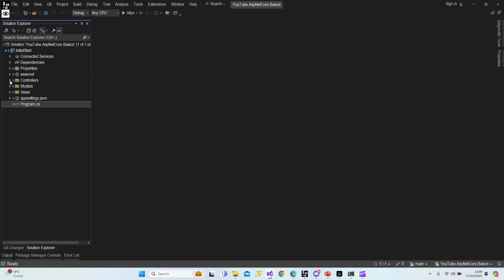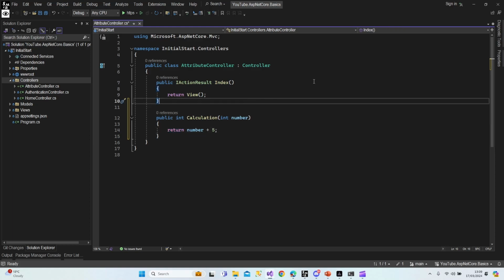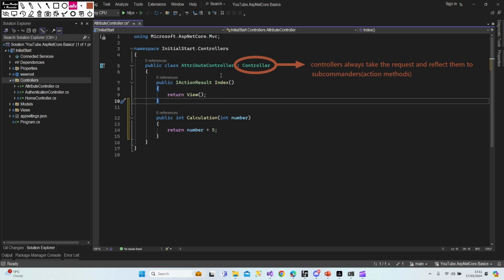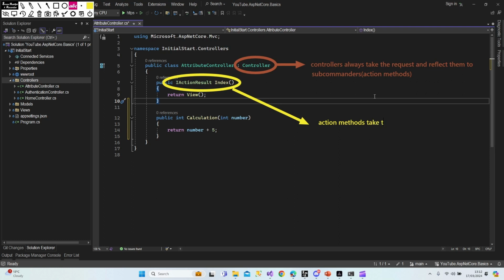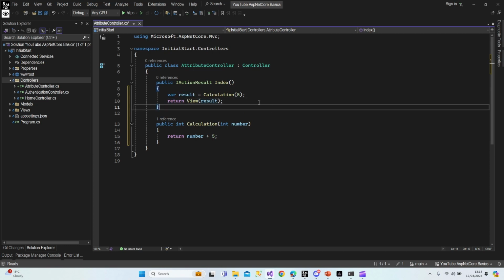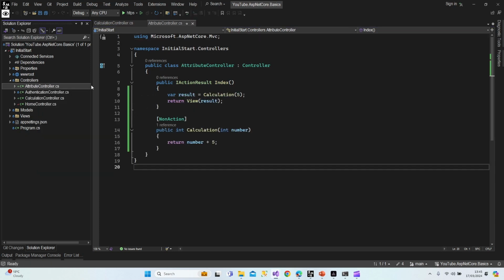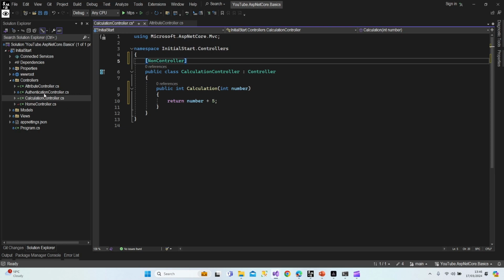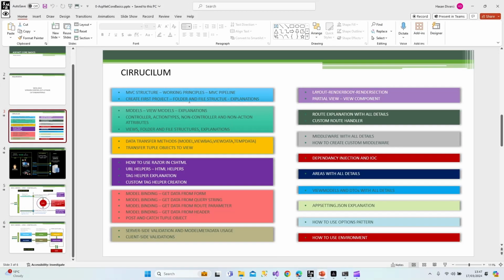ASP.NET CORE BASICS - MVC | NonController - NonAction Attributes Explained #7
00:00 Explanations
04:55 NonAction
06:15 NonController
08:50 Ending

📓 Description:
Welcome to the seventh video (#7) of the "ASP.NET CORE BASICS - MVC" series! In this video, we delve into the NonController and NonAction attributes in ASP.NET Core MVC applications. These attributes provide additional control over controller and action method behavior, allowing you to customize the handling of requests and responses.

🔍 Video Overview:
Explore the NonController and NonAction attributes in ASP.NET Core MVC and learn how to apply them effectively in your applications. Discover how these attributes can be used to exclude certain classes or methods from the MVC routing system, providing greater flexibility and control over your application's behavior.

📌 Key Topics Covered:
Overview of NonController and NonAction attributes in ASP.NET Core MVC
Understanding their usage and benefits in application development
Applying NonController and NonAction attributes to customize request handling

Enhance your ASP.NET Core MVC skills by mastering the NonController and NonAction attributes. This video provides clear explanations, practical examples, and best practices to help you leverage these attributes effectively and optimize your MVC applications.

Happy coding! 🚀💻